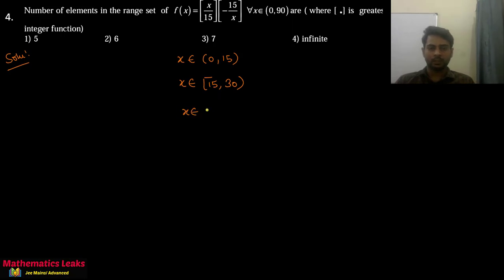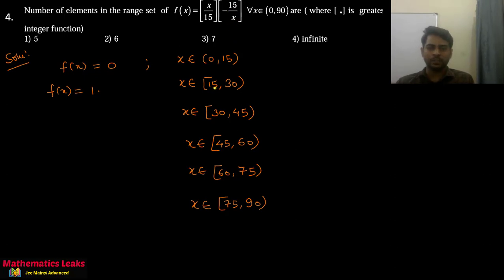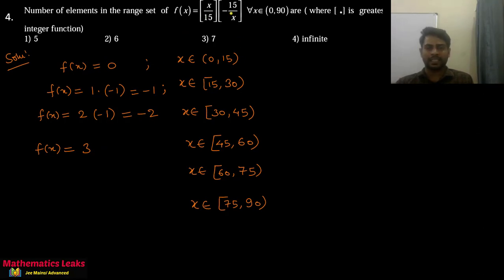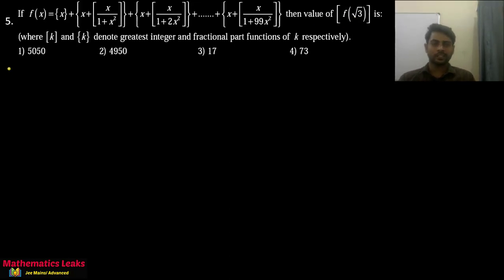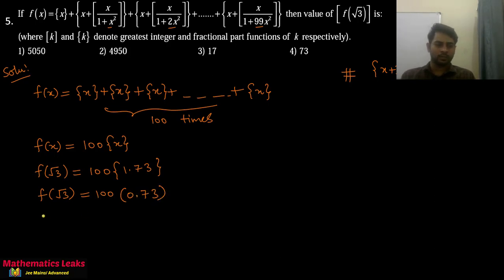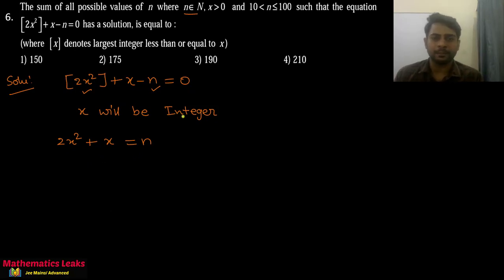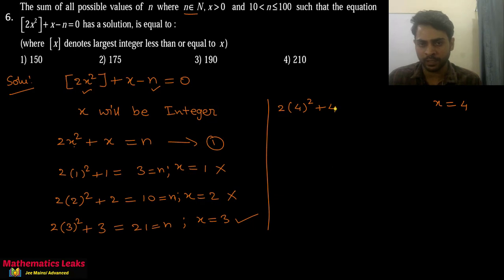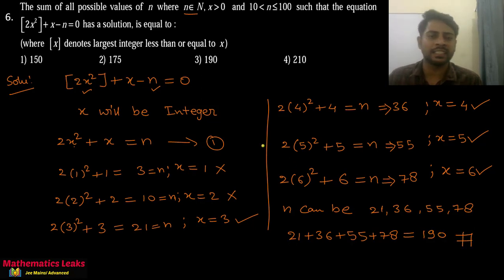function Ep4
This video is for the revision of function for Jee Main/Advanced